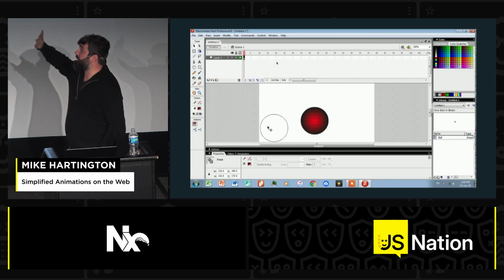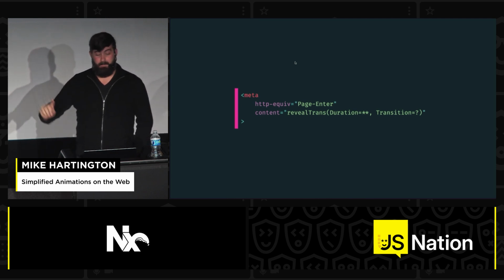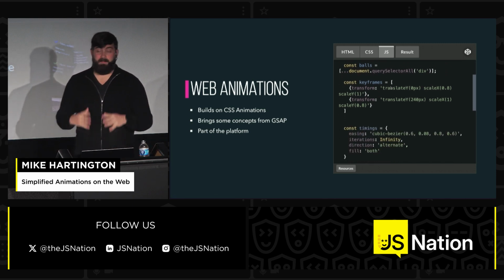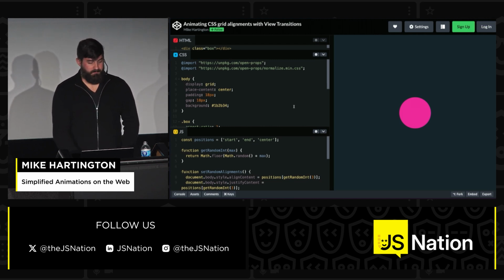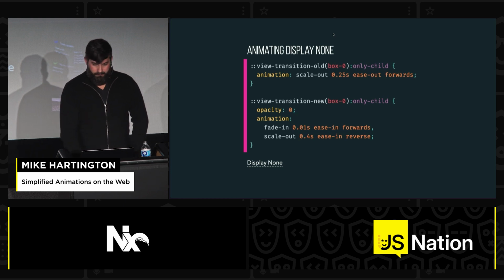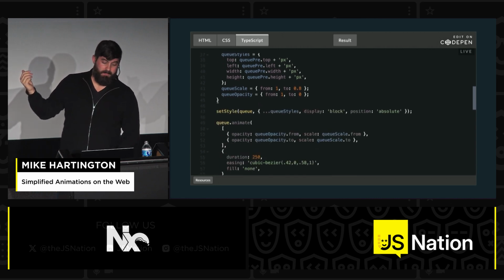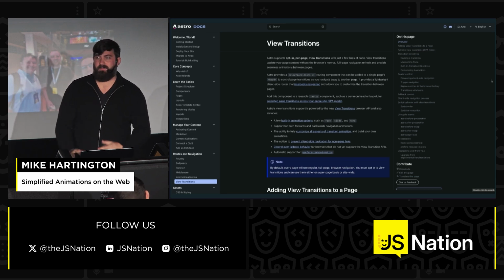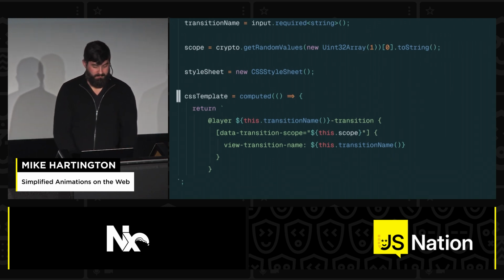The Easiest Way to Add Animations to Your Website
Talk: Mike Hartington – "Simplified Animations on the Web", JSNation US 2024

Animations on the web have always seemed like something impossible to do right. With complex JavaScript needed in order to do anything compelling and a lot of math required, animations are often ignored. But, what if there were a better way? What if you could just tell the browser what will animate and let the browser take care of the rest? Enter View Transitions.

View Transitions are a new web feature that allows developers to build compelling animation without having to dive into working JavaScript in order to do so. Let's look at adding View Transitions into our app and how to drive compelling animations with ease!

Timestamps:

00:00 Flash and Web Animations
02:58 Evolution of Web Animations
05:30 Introduction to View Transitions
07:56 Advanced View Transitions
09:59 Animating Elements and Practical Examples
12:46 Revealing Information in Web Animations
15:16 Working with Frameworks and Astro
16:08 Astro API and Angular Ecosystem
17:20 Behind the Scenes of View Transitions
19:51 Additional Animation Techniques